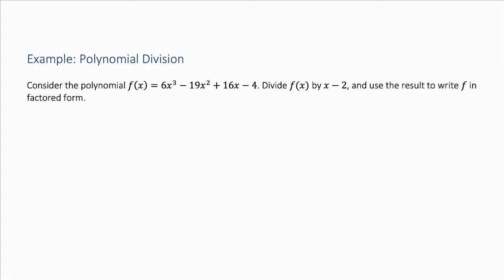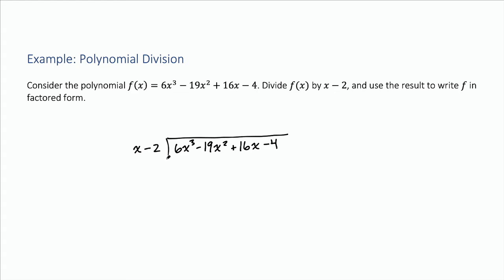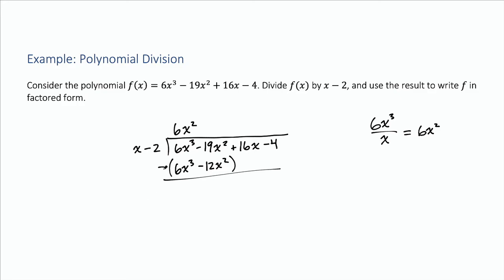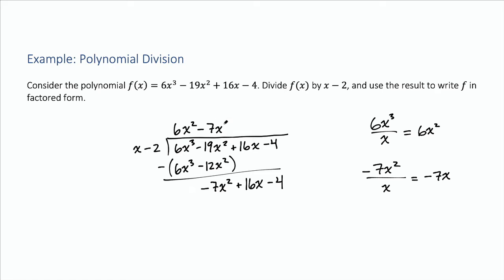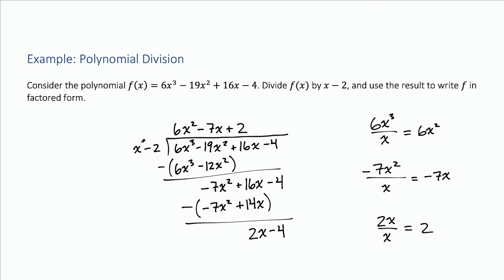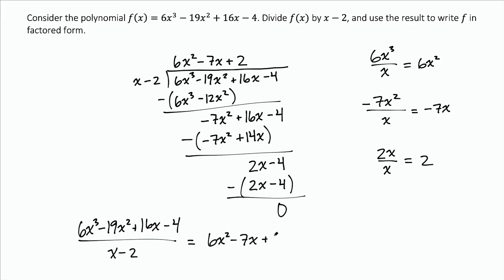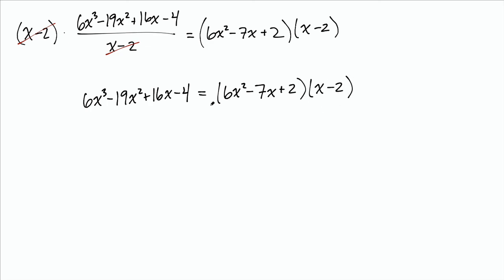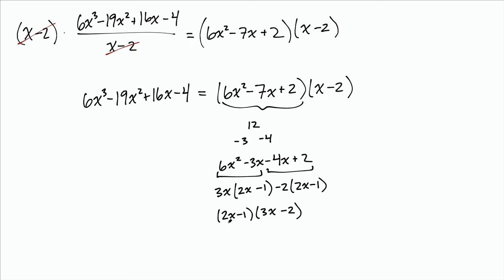Polynomial Long Division 1